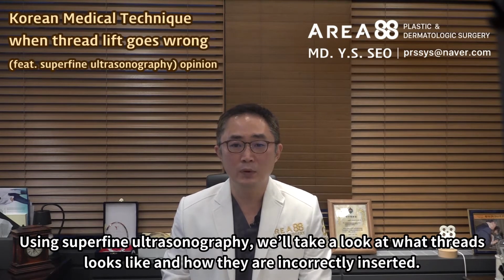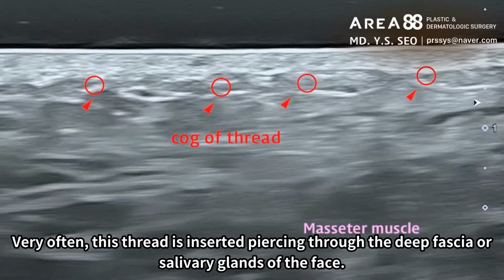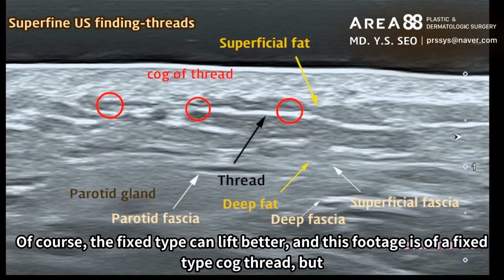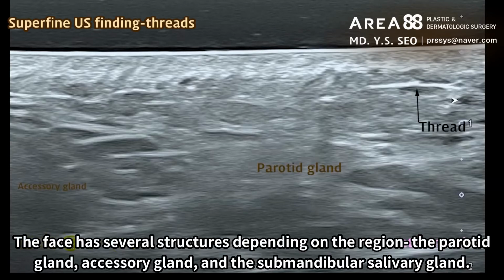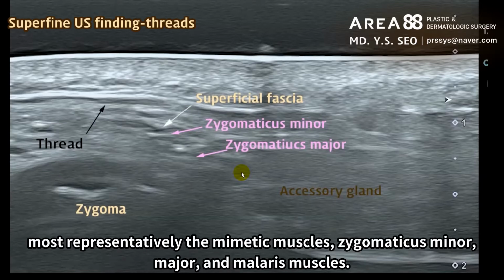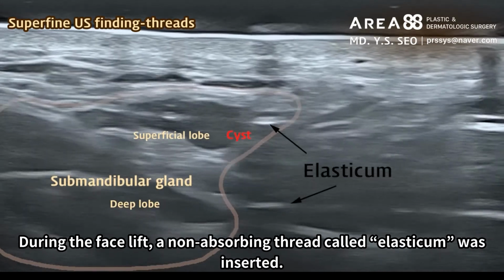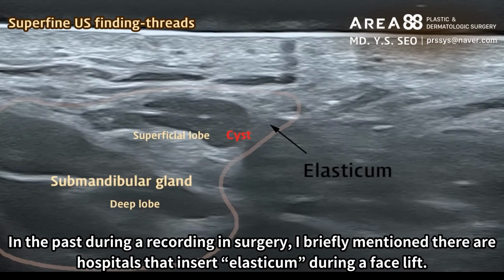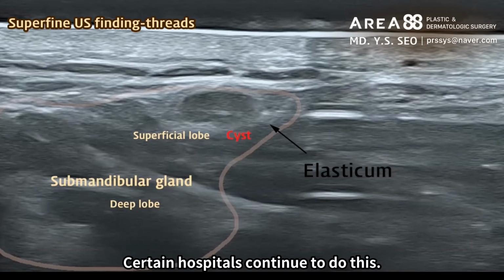Side effects and limits in thread lift observed via superfine ultrasound post thread lift procedure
Address      : 874, Eonju-ro, Gangnam-gu, Ssangbong B/D 5F, Seoul, Republic of Korea 06071
Clinic      : AREA88 PLASTIC SURGERY & DERMATOLOGY

AREA88 Plastic Surgery & Dermatologic Surgery Clinic.
Plastic specialist : MD.Phd Y.S.Seo
Dermatologic specialist : MD.Phd.J.K.Seo